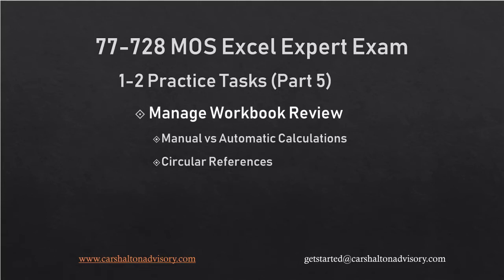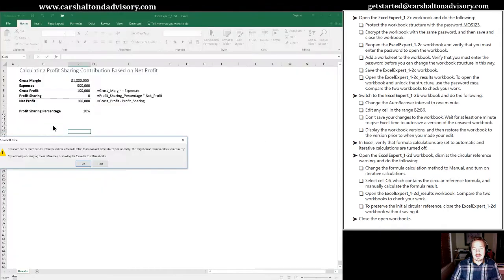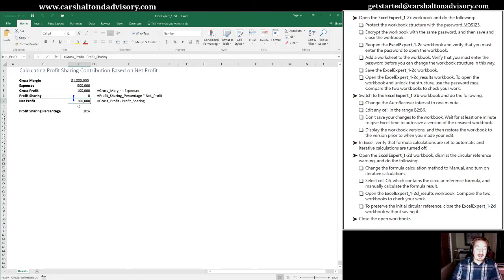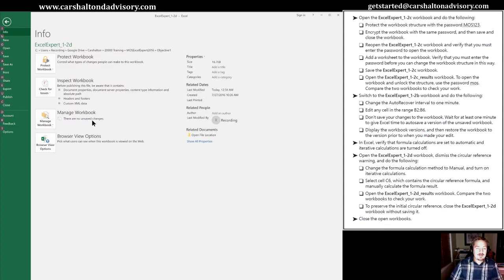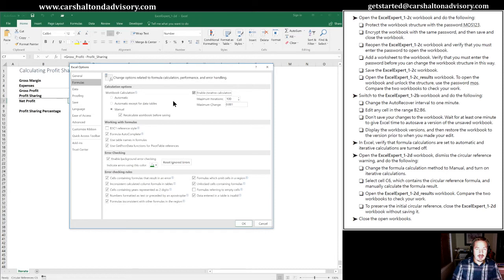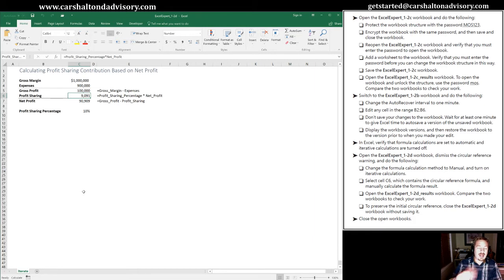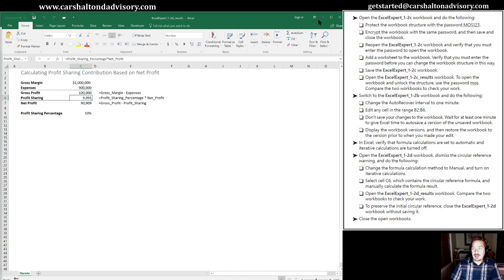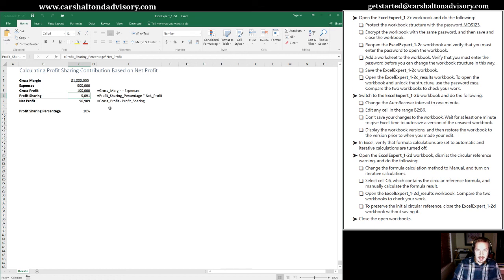Obj. 1-2 (5/5) Manage Workbook Review 77-728 MOS Excel 2016 Expert Tutorial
Objective 1-2 'Manage Workbook Review.'

This video covers the 5th section of practice tasks:
 - Changing calculation method from auto to manual;
 - Enabling iterative calculations;
 - Recognizing a circular reference; and,
 - Initiating a manual calculation.